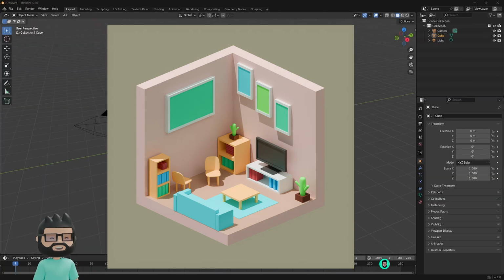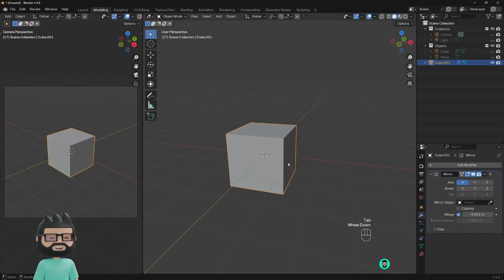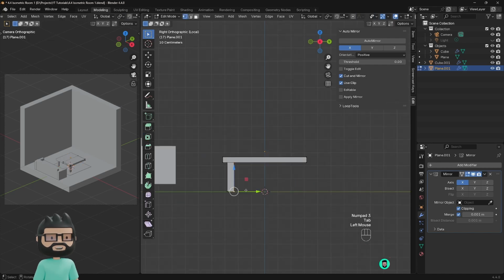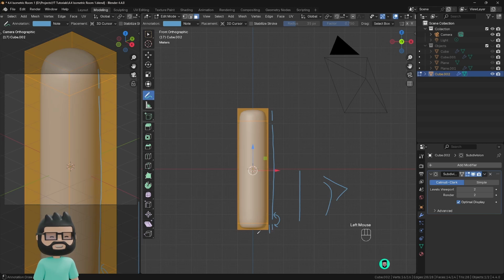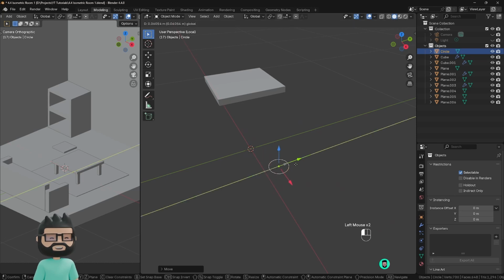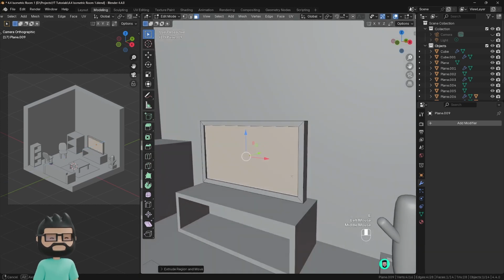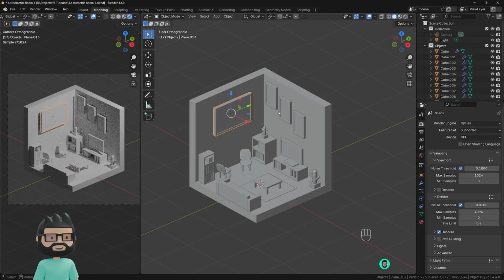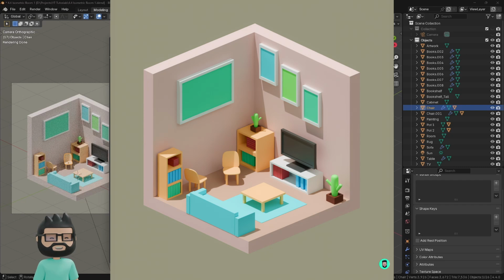Part 2 - Modifiers : Blender Introduction Course for Complete Beginners | Isometric Room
In Part 2 of Introduction to Blender beginner course, we will cover basic modelling and modifiers such as Solidify, Subdivision surface, Mirror & Array modifier. In this Blender beginner course, we will create an Isometric room in the end.

This is suited for: Complete beginners or people just starting blender 3D. The part 1 of the Intro Course covers in depth interface navigation, basic important operations,  introductory modelling, materials and rendering.

✅Software used: Blender3D. Blender3d is free to download and use.

Time Stamps:
00:00 Intro
00:20 Recap
00:50 Installation
01:20 New File
02:00 Extensions
03:15 Interface Setup
04:50 Room Setup
06:35 Solidify modifier
08:35 Modelling
10:25 Mirror Modifier
19:00 Local view
19:45 Sofa Modelling
29:30 SubD Modifier
38:30  SubD Control Loops
42:15 Cactus Modelling
45:38 Scaling issues
47:06 Active Collection
47:47 Bookshelf Modelling
53:00 Chair Modelling
58:40 Parent to Object
01:00:42 Chair finish
01:07:00 TV Unit
01:12:38 Array Modifier
01:19:10 Photo frames
01:21:43 Render Engine
01:12:38 Materials
01:27:30 Link Materials
01:30:09 Multi-color objects
01:34:55 Lighting
01:36:12 Render & Save
01:36:49 Resources

🚀Keep Creating